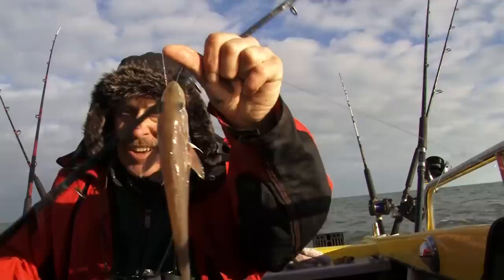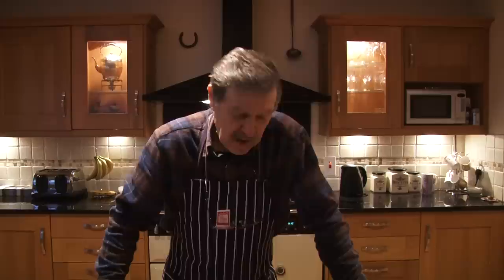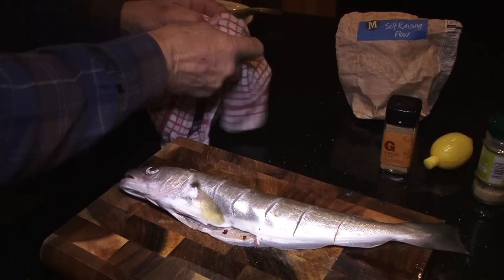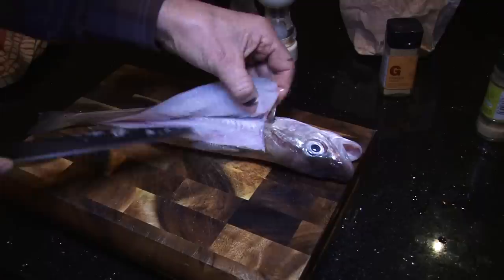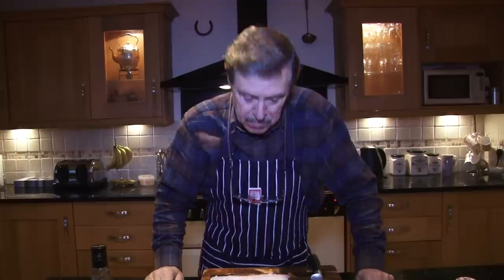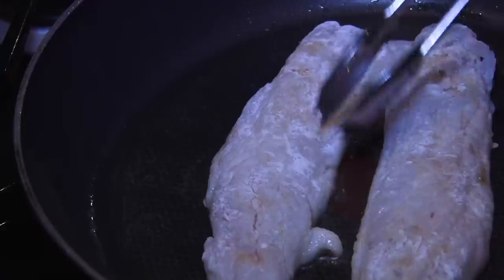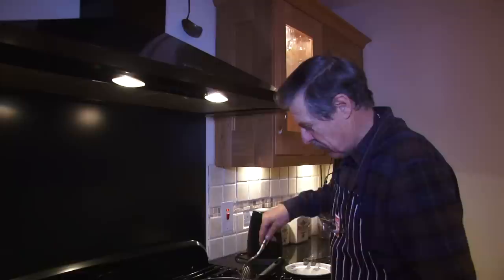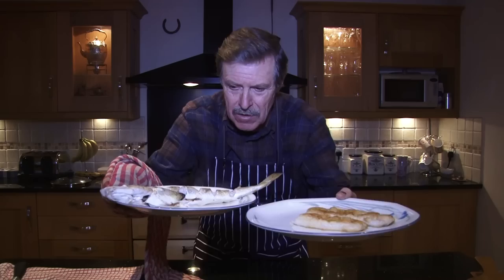How to cook fish - Pan fried and baked Whiting | TA Outdoors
Graeme Pullen shows you how to cook fish! In this Totally Awesome Outdoors video, he catches some Whiting. Graeme then shows you how to make a simple fish recipe of Pan fried and baked Whiting!